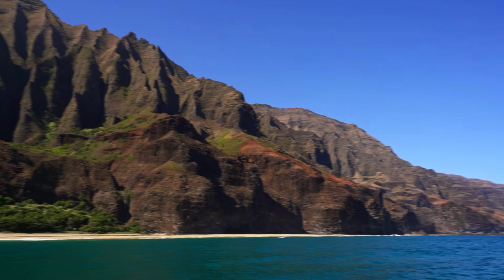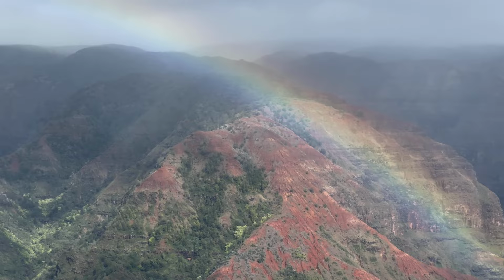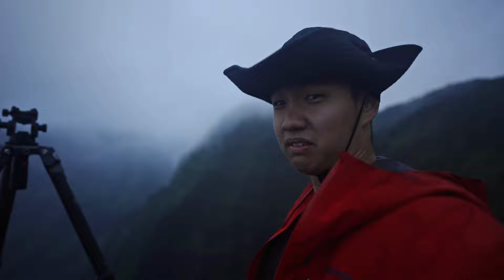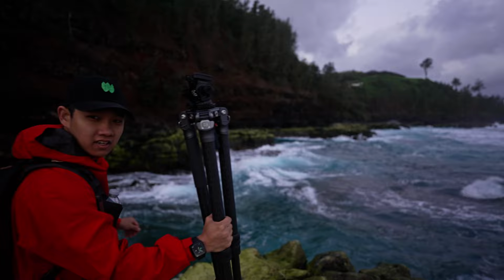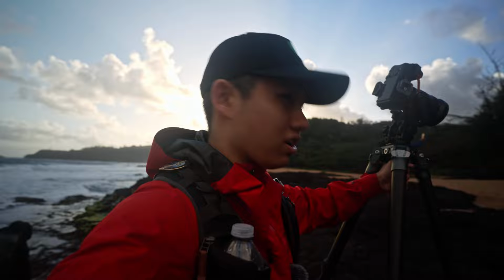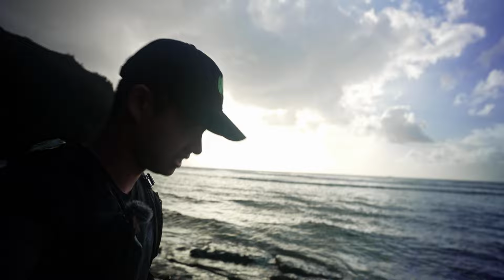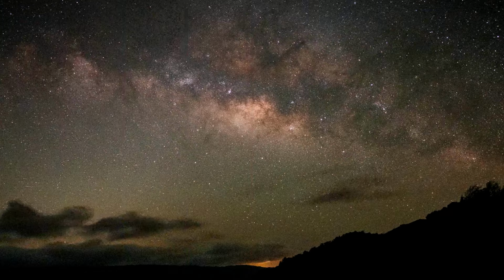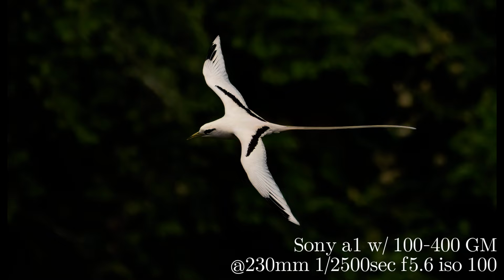A Trip to Kauai to Photograph Something Different…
Kauai has always been the perfect island to photograph epic grand landscapes. But after many trips, taking the same obvious wide angle shot just didn’t seem right. So while I showed my friends around, I hunted for shots that were a bit different.